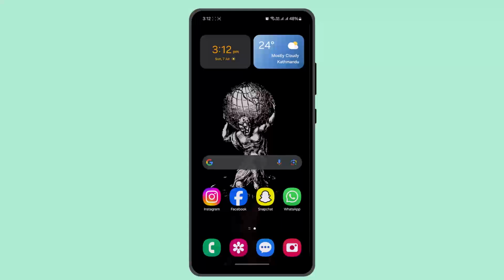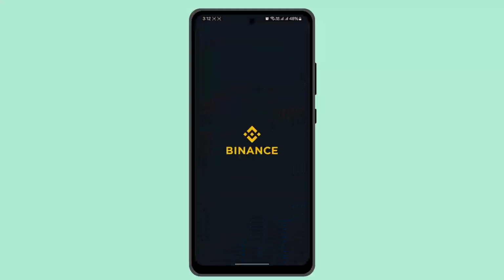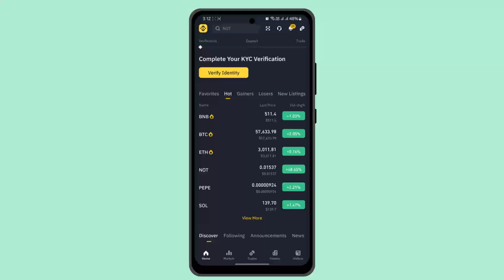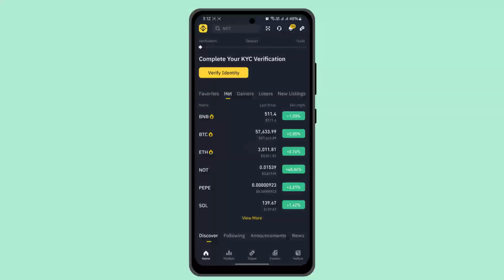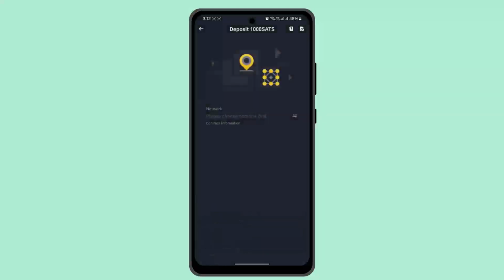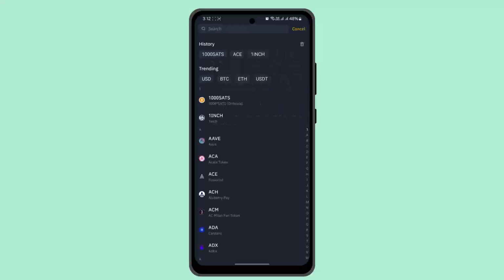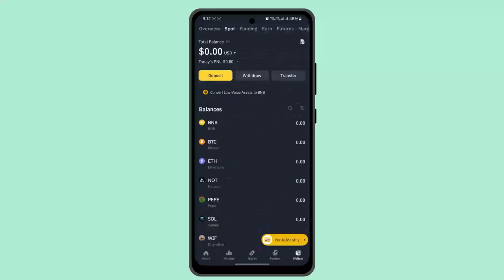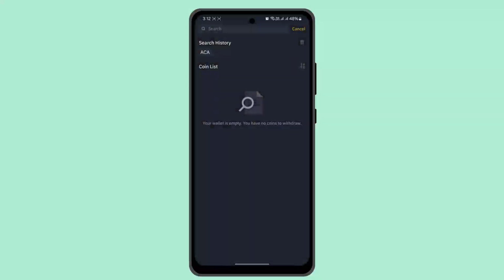How To DEPOSIT Or WITHDRAW On BINANCE EXCHANGE | Crypto App Tutorial !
This Video Is based on How you can DEPOSIT or WITHDRAW on BINANCE EXCHANGE.

Chapters / Timestamps
0:00 Introd
0:12 DEPOSIT or WITHDRAW On BINANCE EXCHANGE
0:55 Outro